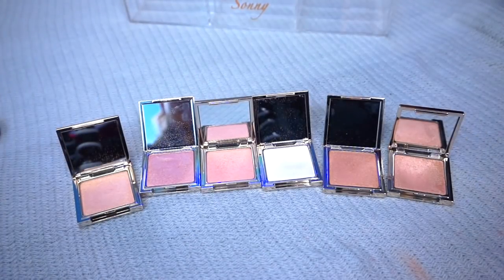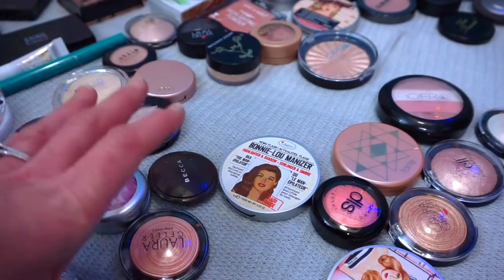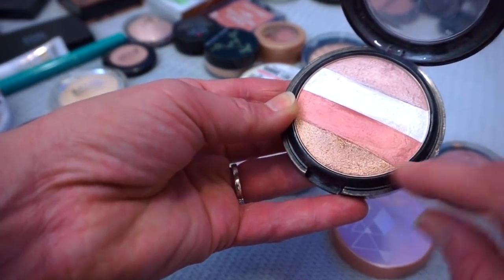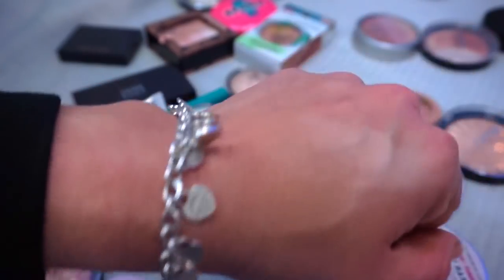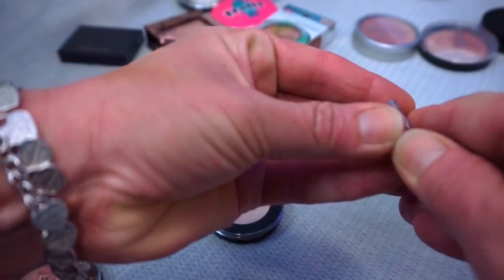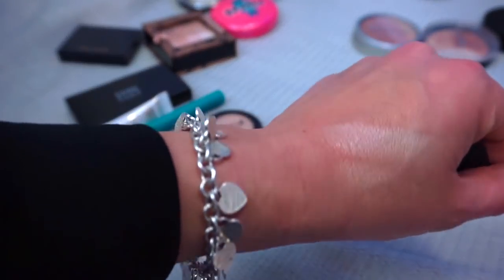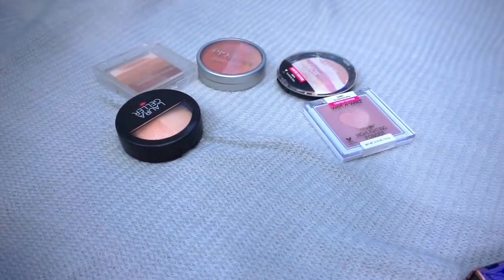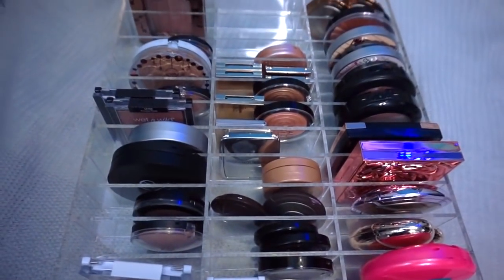Highlighter Declutter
Happy Thursday! I have another declutter to share with y'all. Today I am working on my highlighters. I am hoping that once I finish the declutter series we can do a full makeup collection video. Would you be interested in a makeup collection?

Items Decluttered:
Revolution Strobe Highlight Holographic Lights
elf moonlight pearls
kleancolor baked highlight Gold
Wet n Wild Megaglow Higlighting Powder Crown of my Canoopy
Physicians Formula Rose Gold
Mophe High Impact Spark
Ofra Rodeo Drive
estate dew me raindrop
estate dew me after glow
DLS naked highlighter bellisima
Laura Geller Baked Highlighter French Vanilla
Laura Geller Baked Highlight Duo French Vanilla/Portofino
Becca Shimmering Skin Perfector Rose Gold
Becca Shimmering Skin Perfector Opal
Eddie Funkhouser Glow Drops Lux Lights
Tarte Spellbound Glow Rainbow Highlighter
The Balm Bonnie-Lou Manizer
Laura Geller Baked Gelato Swirl Diamond Dust
Vintage Cosmetics Crystal Pink Illuminating Face Highlighter

Try Plated Meal Service and save $72 on your first week!

Tiffany Hinkle
3883 Old Valley Pike